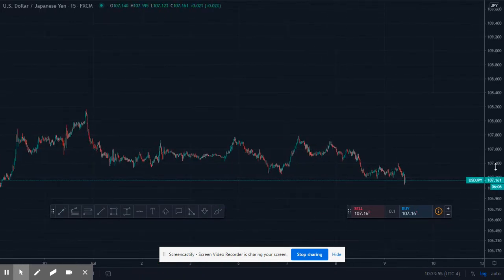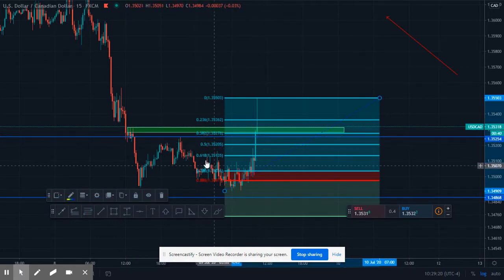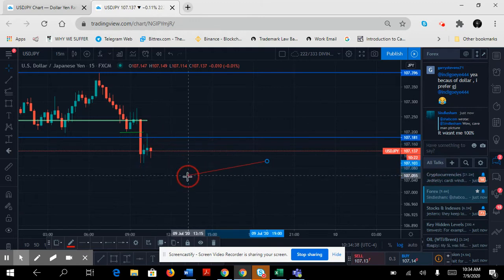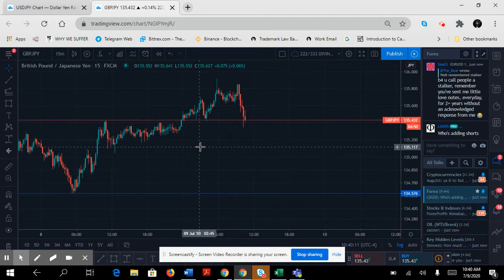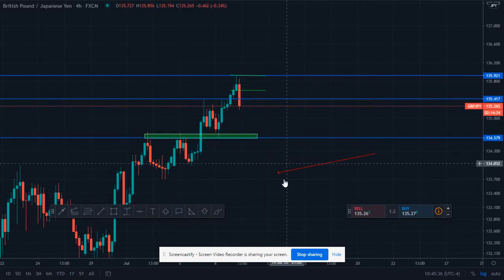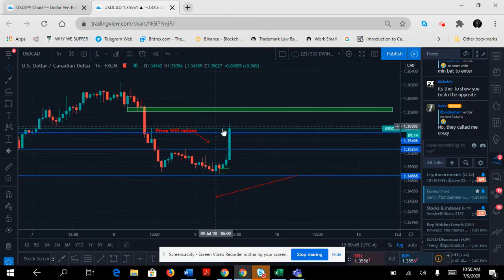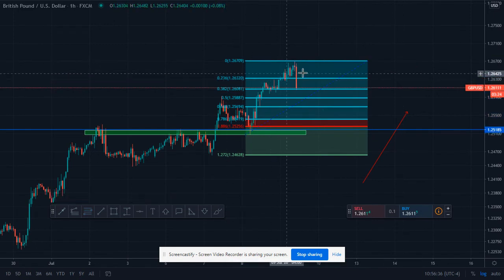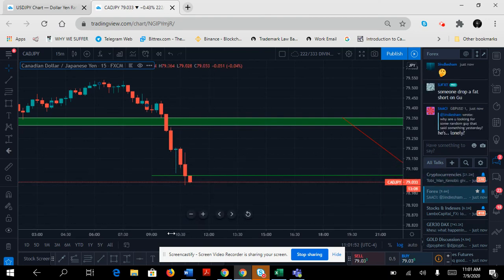Overview on Retest Trading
Overview on being patient and waiting for the retest of key market levels before taking trades.